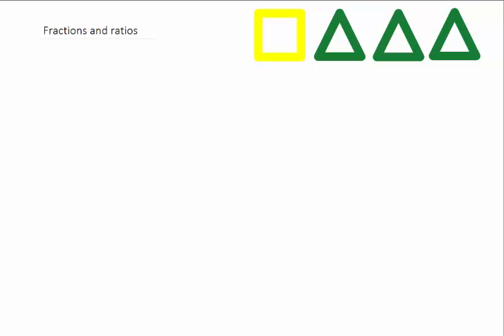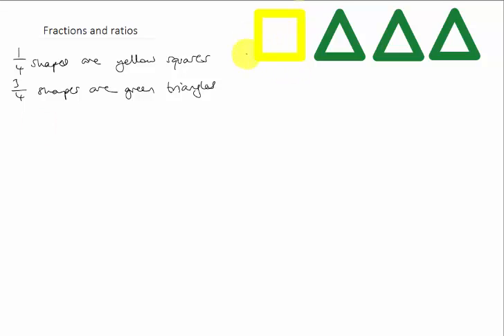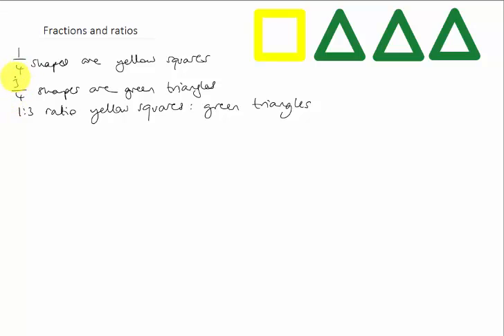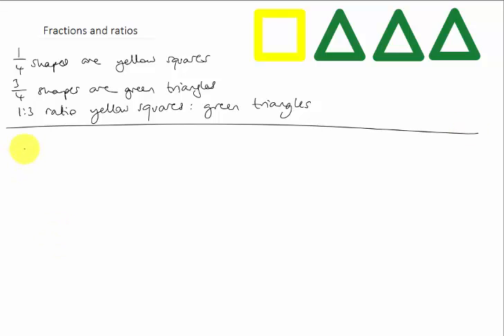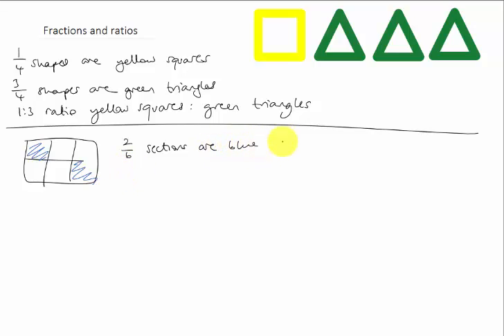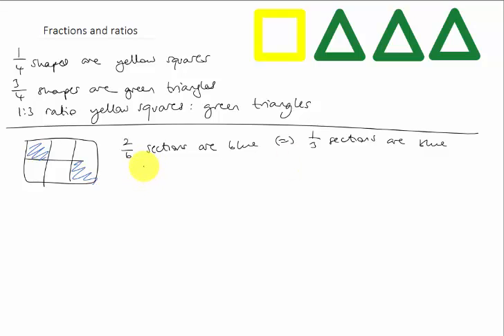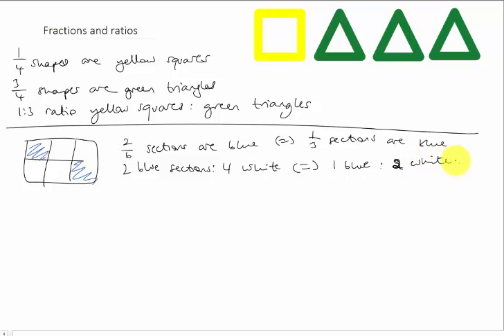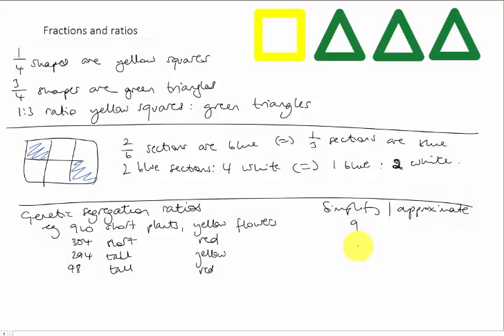1.3 Fractions and ratios